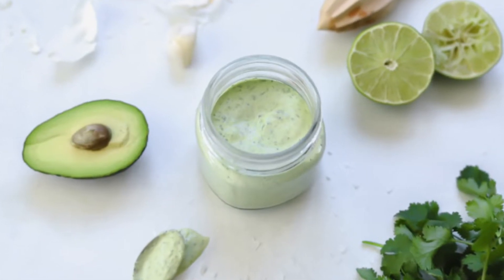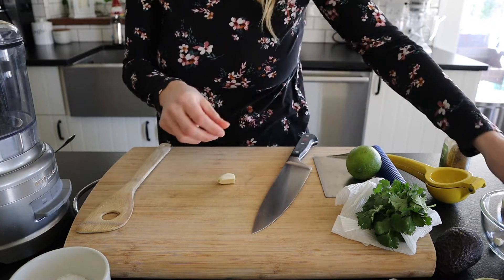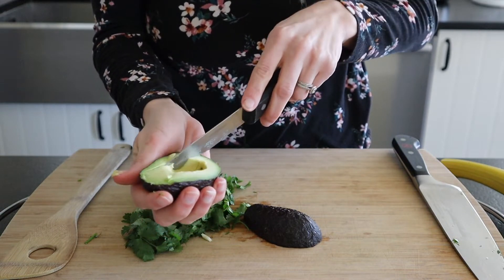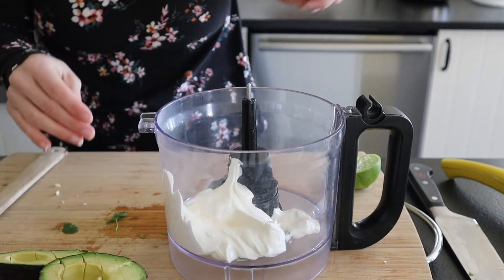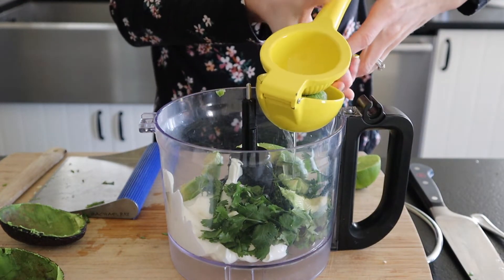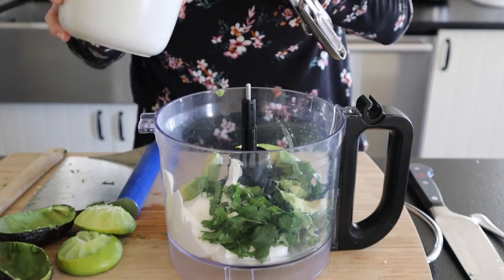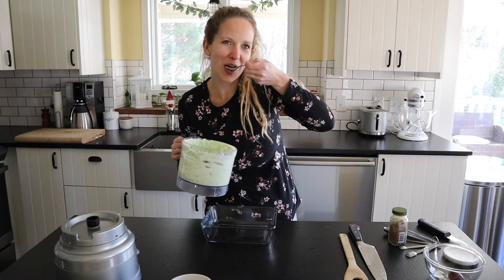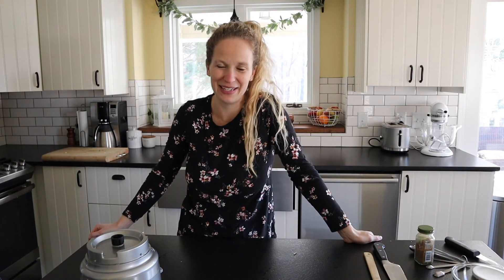AVOCADO CREAM SAUCE | Avocado Crema in 5 MINUTES | Perfect for Taco Night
This avocado cream sauce is tangy and delicious. It is a must make, 5 minute recipe! This avocado crema goes great on tacos, enchiladas, quesadillas, nachos and even burgers. It is so delicious and the whole family will love this one. Elevate your taco night with this yummy, easy to make sauce.